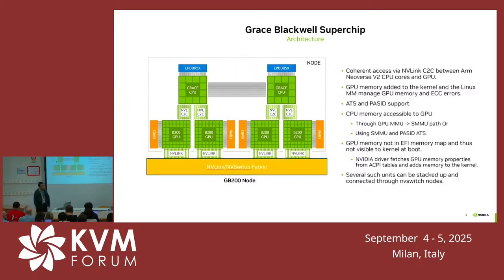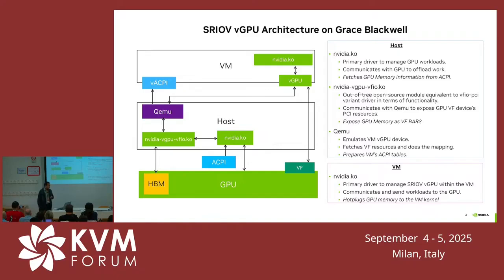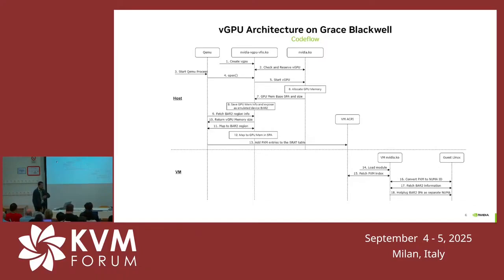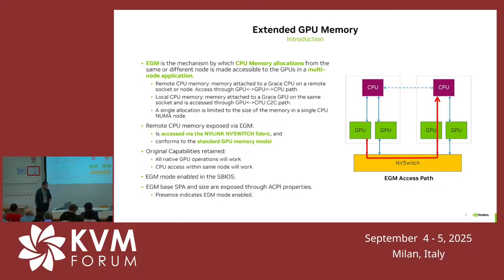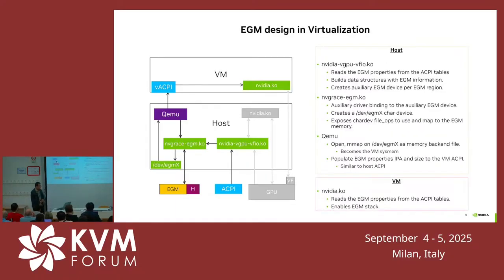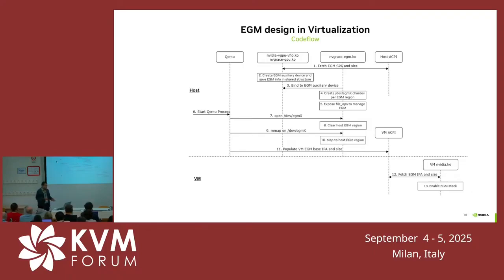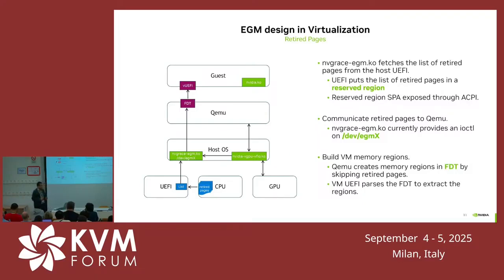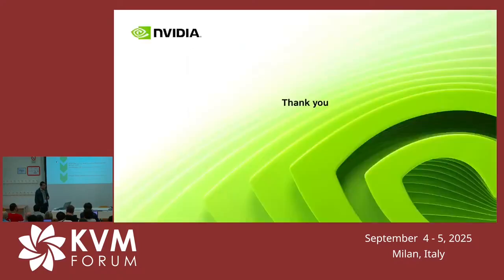NVIDIA vGPU Support on Grace Blackwell Superchip: Architecture, Design, Upstreaming Status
Talk by Ankit Agrawal

The NVIDIA Grace Blackwell Superchip is a high-performance, ARM-based server platform designed for datacenter applications. It features a unified, cache-coherent memory subsystem that optimizes CPU-GPU interactions, facilitating efficient resource allocation. The system enables coherent memory access between the CPU and GPU via an NVLINK-based chip-to-chip interconnect, providing a unified memory view and allocation control at the OS level. GPU memory poison errors are managed through CPU firmware, while Address Translation Services (ATS) support allow a shared virtual address space between CPU and GPU.

NVIDIA vGPU extends these advanced capabilities to virtualized environments, enabling multi-tenancy and efficient GPU resource sharing across multiple virtual machines (VMs). Leveraging Multi-Instance Graphics (MIG), vGPU partitions GPUs into secure instances for independent VM assignment. Additionally, vSMMU support and PASID ensure process isolation within virtualized environments.

This presentation explores the system architecture of Grace Blackwell, detailing the design and implementation of vGPU to support these new platform-specific features. We will also discuss the status of the ongoing upstreaming efforts.